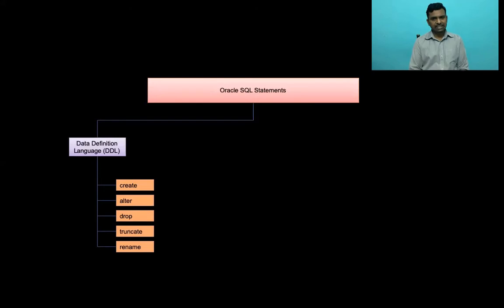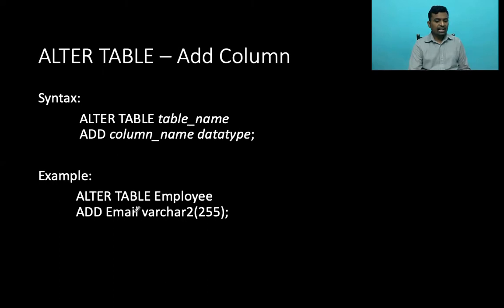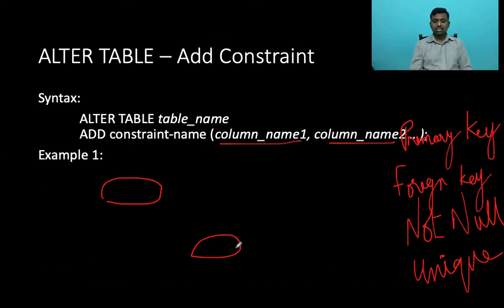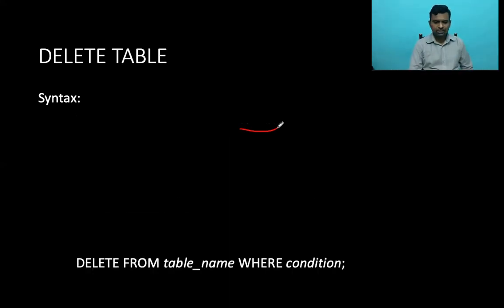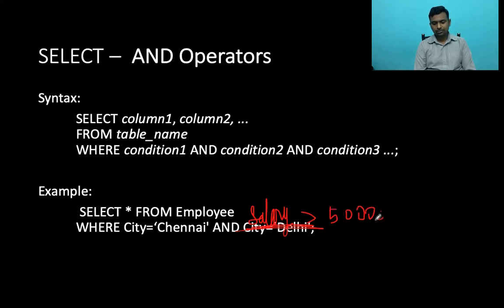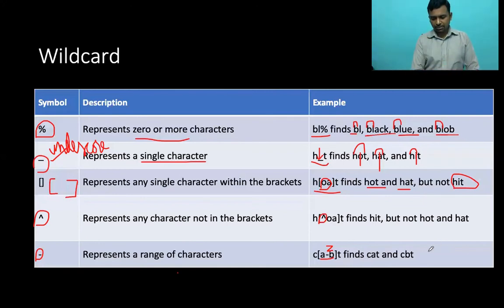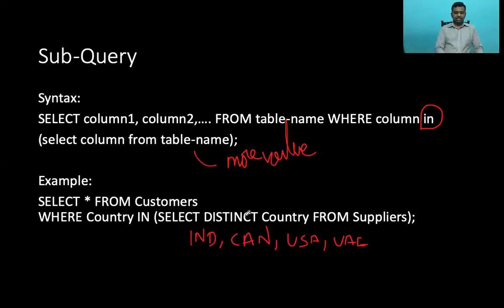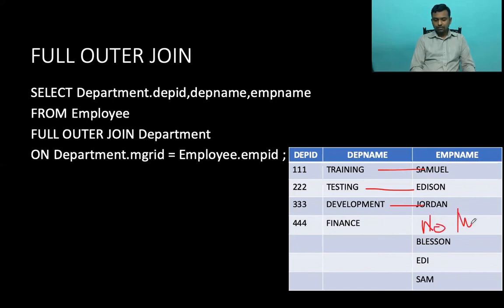Oracle-SQL in 2 hours | Oracle an Overview | DDL DML & DQL Commands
In this video, we will learn about Oracle - SQL. We will learn about DDL, DML, and DQL Command apart from this we will also learn about Joins.